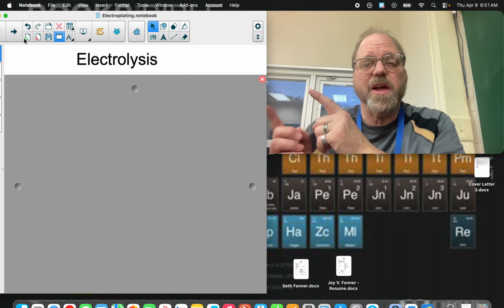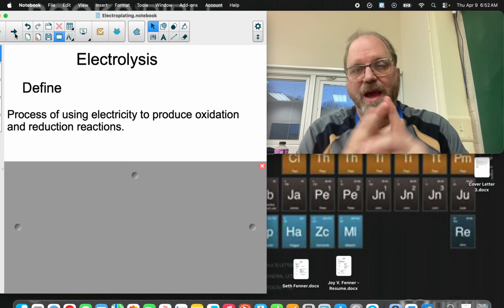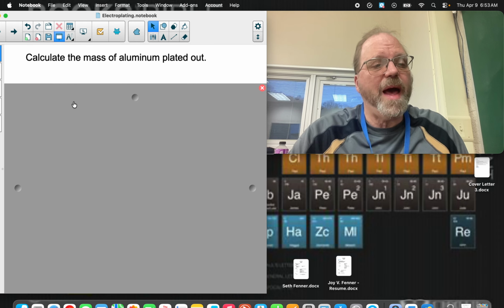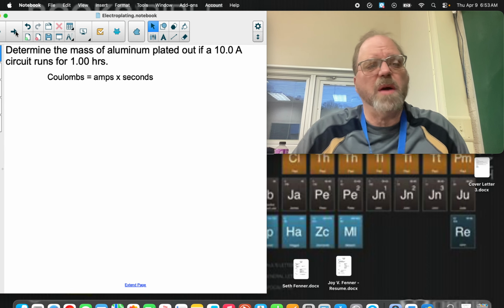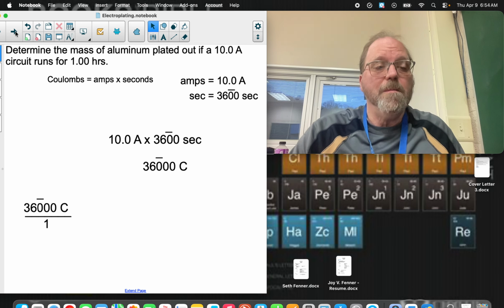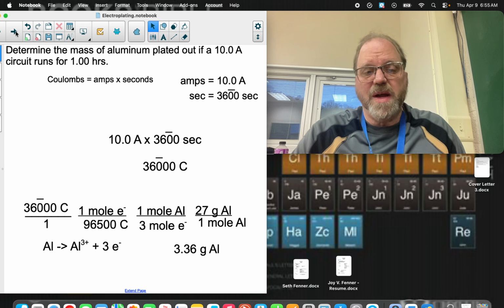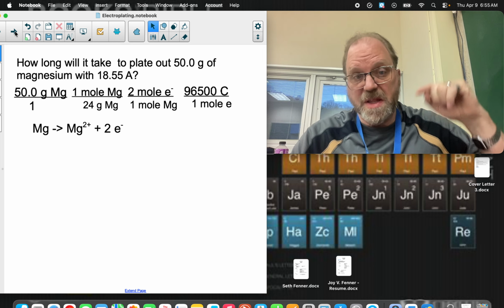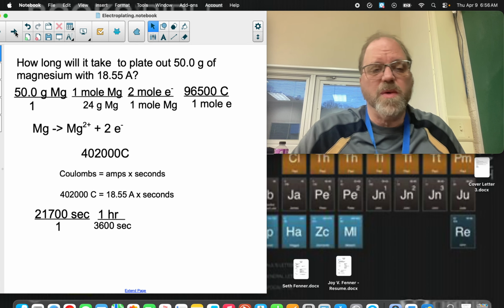Advanced Chemistry - Electrochemistry - Electroplating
Today, we will be discussing the process of electroplating to find the amount of substance that can be electroplated, or the time it takes.